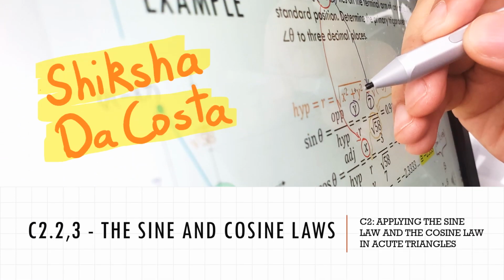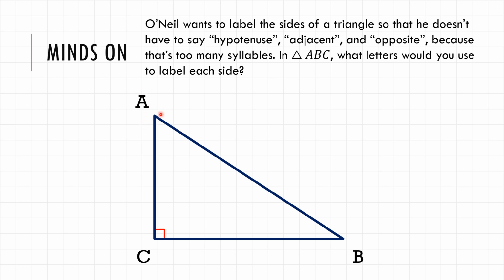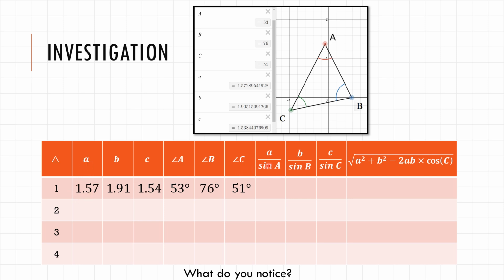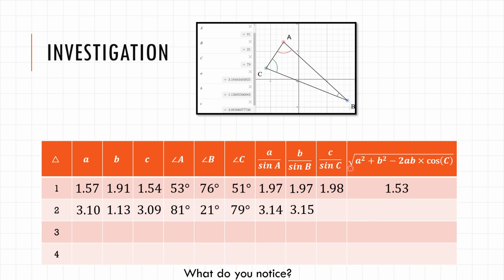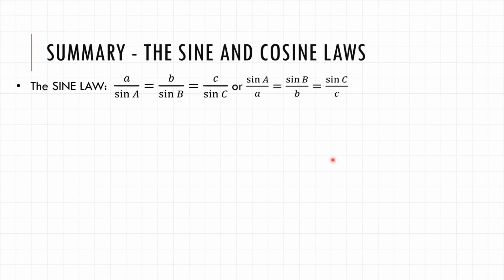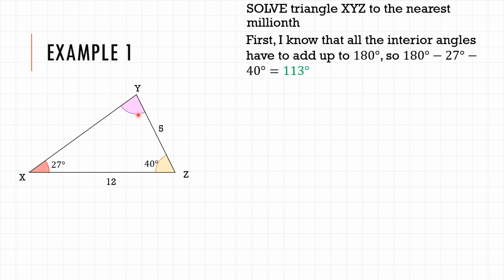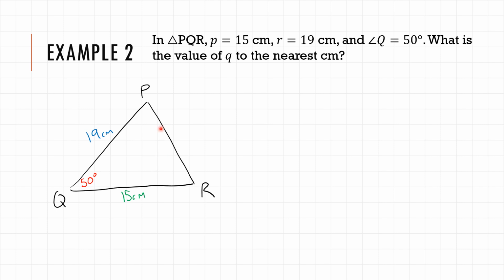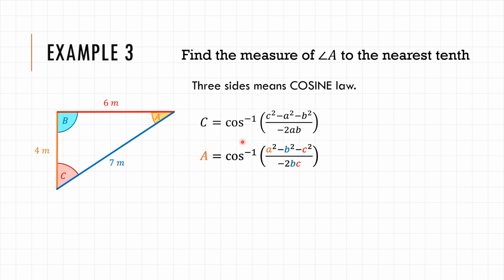C2.2,3 - The Sine and Cosine Laws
Learn about the ways you can find the sides and/or angles of any acute triangle: the sine and cosine laws!